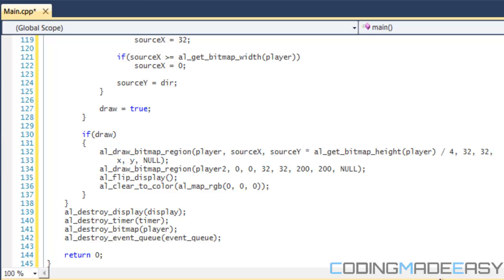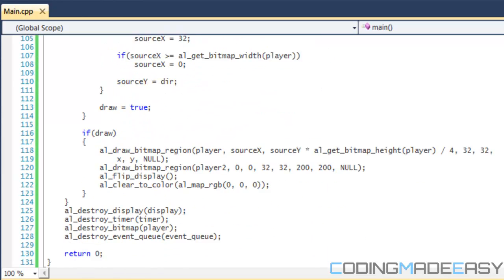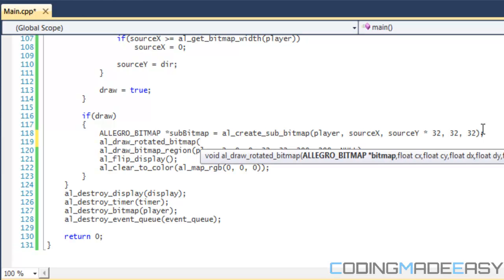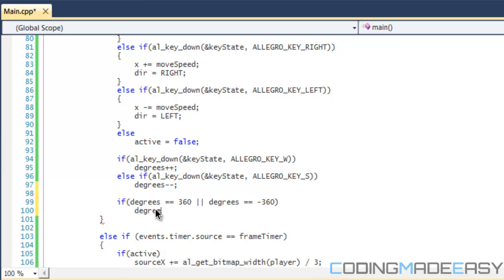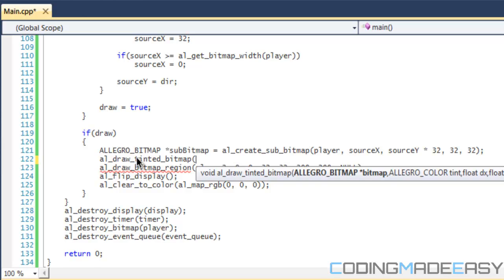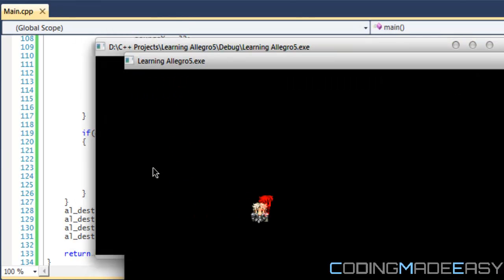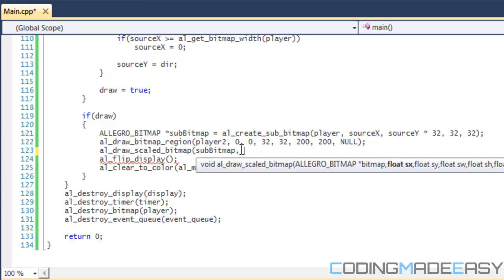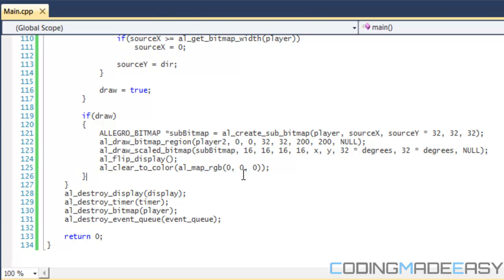C++ Allegro 5 Made Easy Tutorial 27 - Bitmap Effects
This tutorial will teach you a bunch of neat tricks that you can do using bitmaps. Hope you enjoy :)